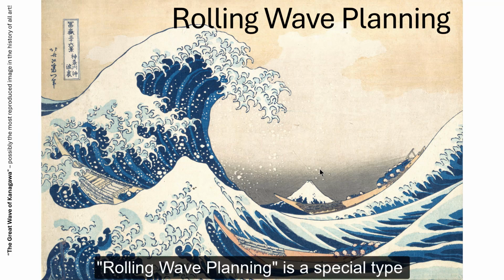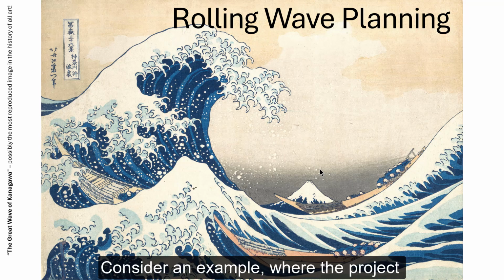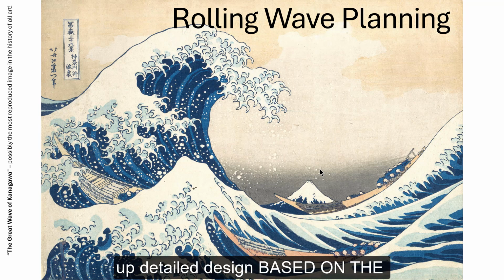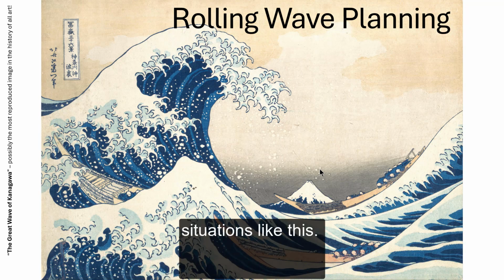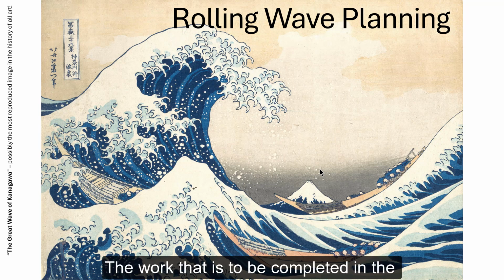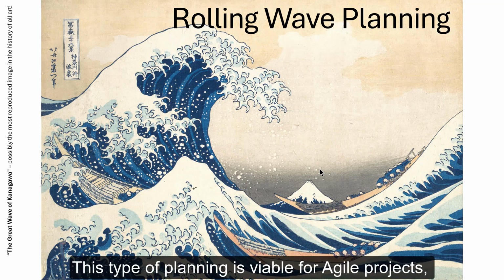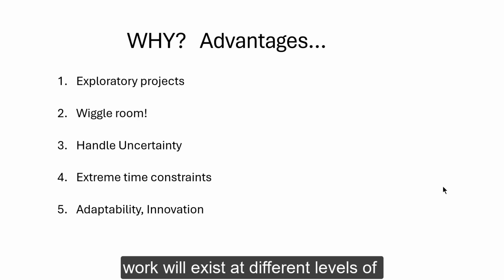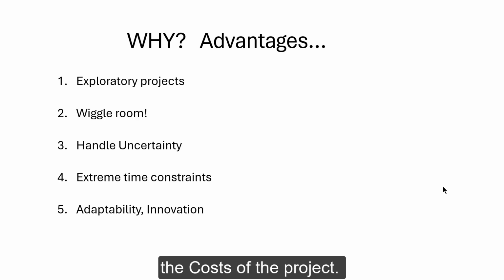Rolling Wave Planning Technique | PMP Exam Prep & Project Management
Rolling Wave Planning is an adaptive project management technique that balances detailed planning for near-term work, and high-level planning for future phases. It’s a key scheduling concept in both predictive and agile environments, and an important topic for the PMP exam.

In this lesson, I explain what Rolling Wave Planning is, when to use it, and how it connects to iterative scheduling in Microsoft Project, and real-world projects.

⏱️ Timestamps / Chapters:
00:00 Intro – Why Rolling Wave Planning matters
00:40 What is Rolling Wave Planning?
01:20 When to use it
02:10 Example of Rolling Wave Planning in projects
03:20 PMP exam relevance and key takeaway